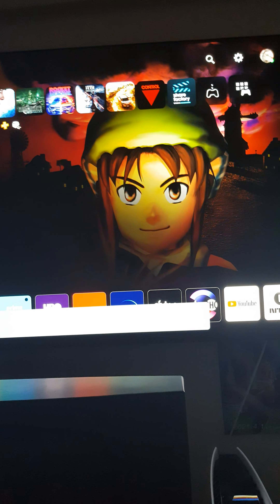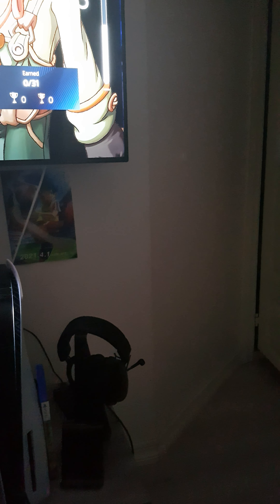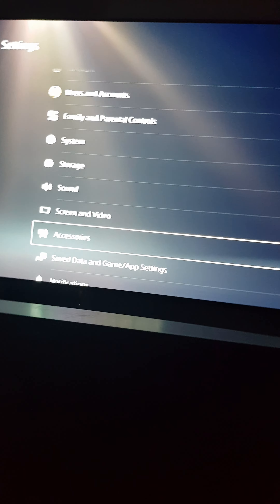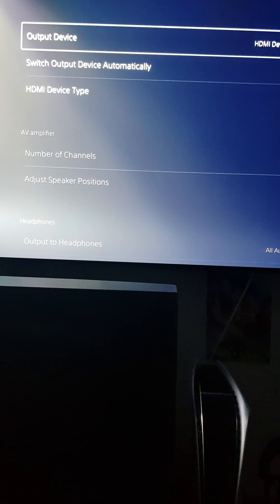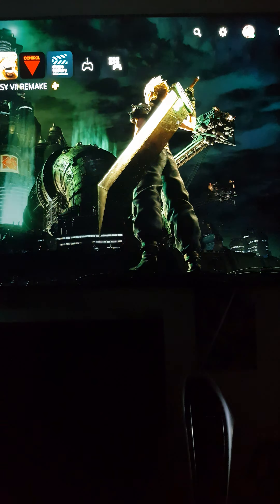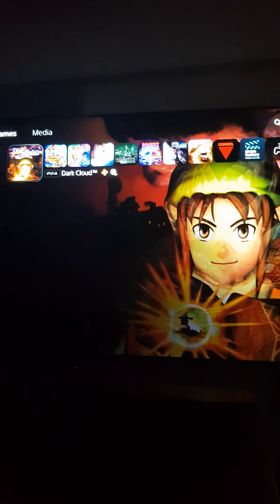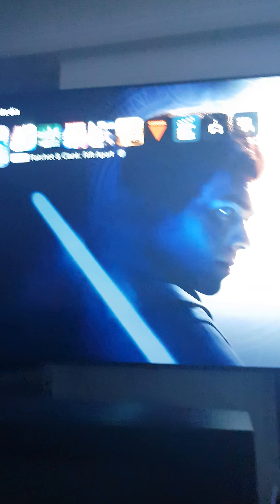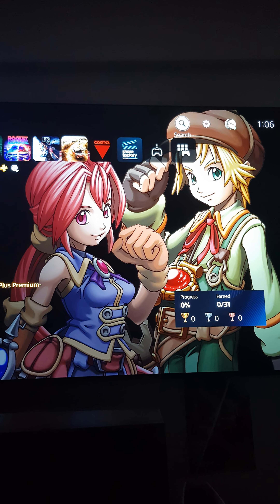got a ps5 lol